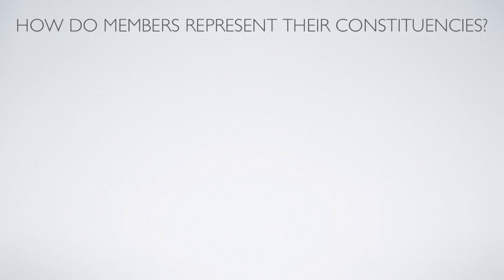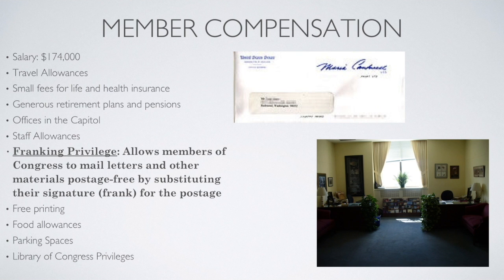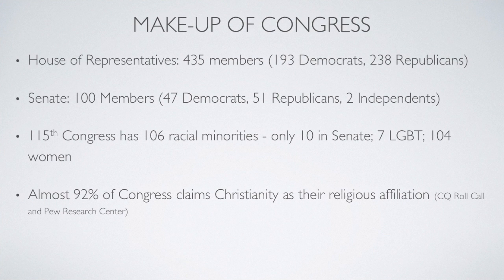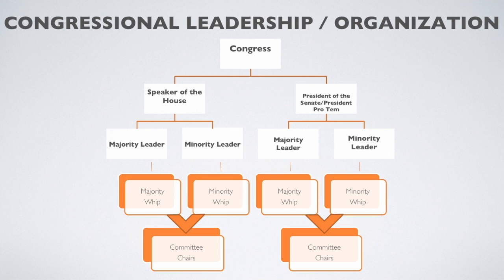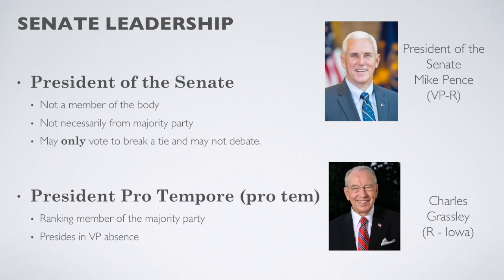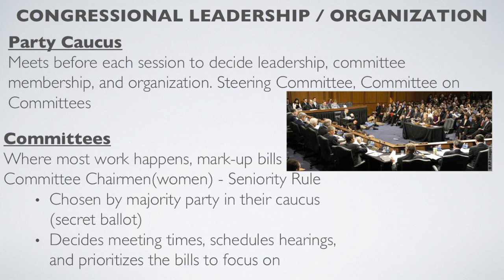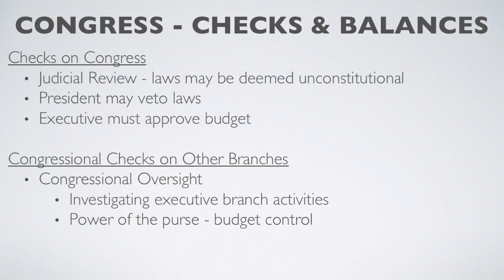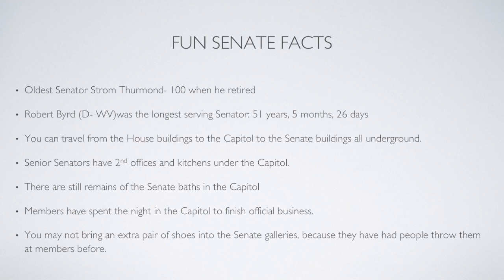Congress Notes (part 2) Unit 3 Gov Class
Congress Notes (part 2) for Government Class Mr Molumby's Summer School 2020